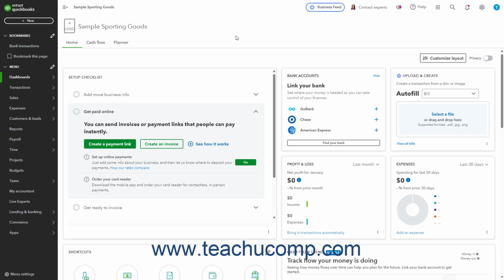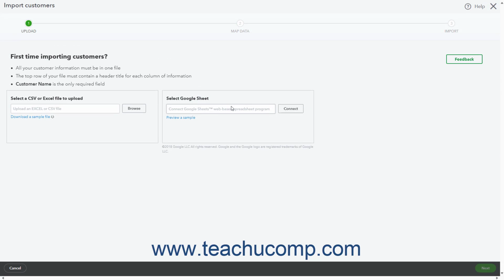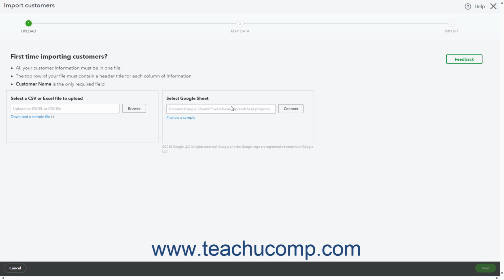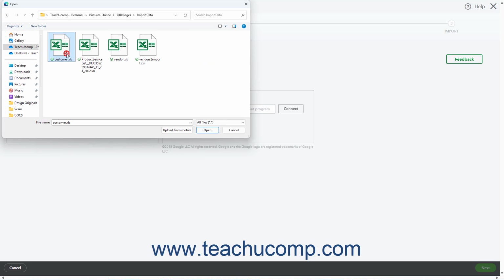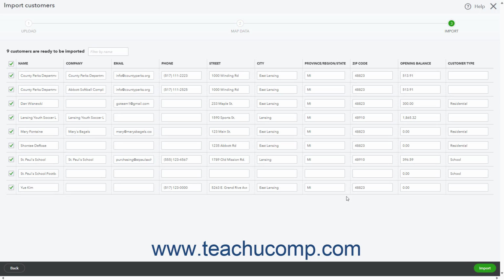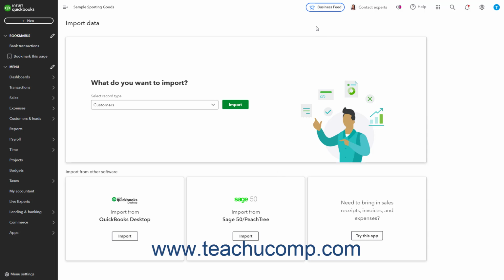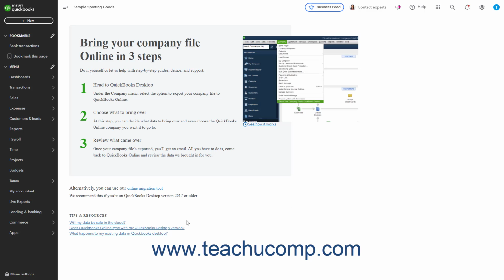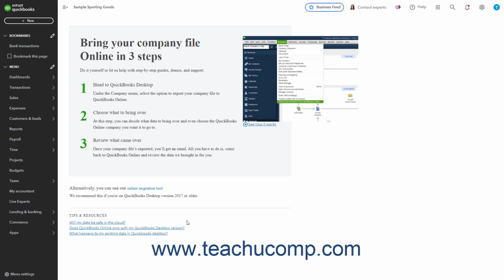How to Import Company Data in QuickBooks Online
This video shows you how to import data into a company in QuickBooks Online. This video is from our complete QuickBooks Online training, _Mastering QuickBooks Online Made Easy_ ™. *To get the full QuickBooks Online training, please visit:*